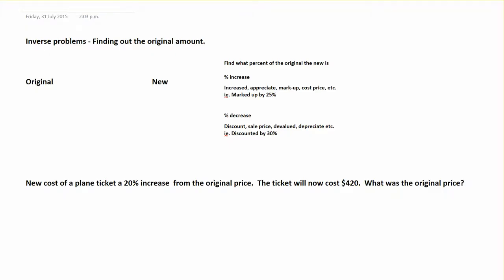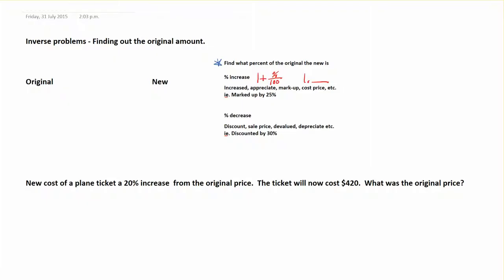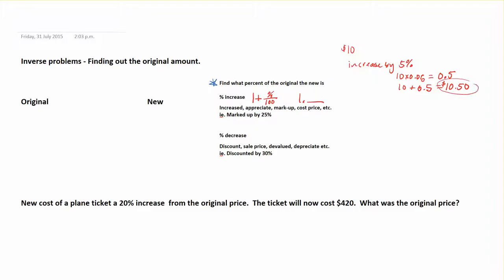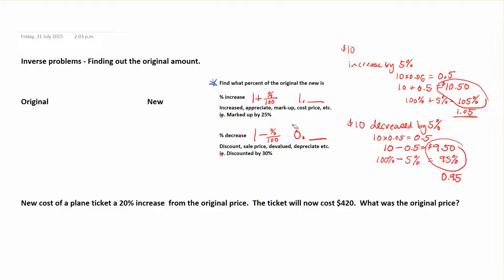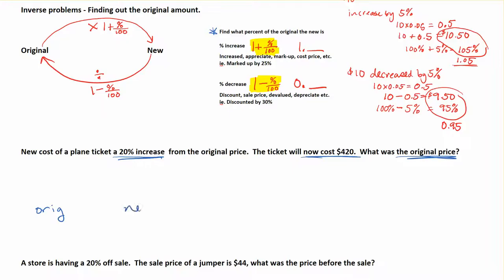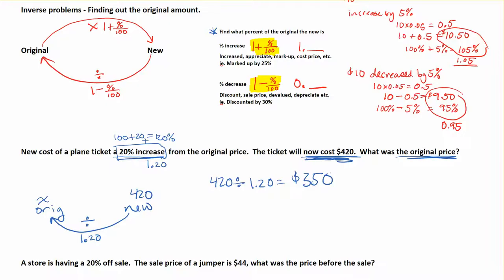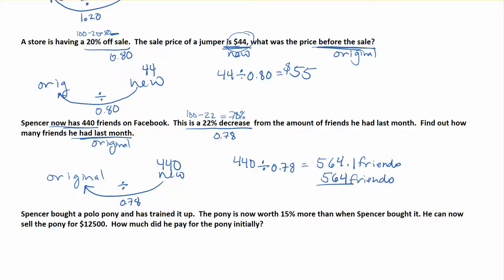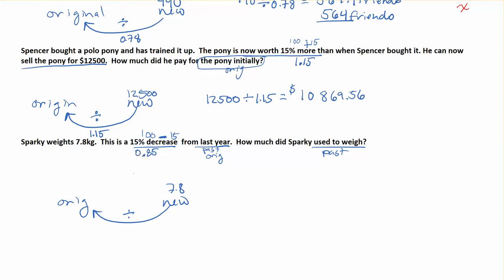find original amount - inverse percent problems